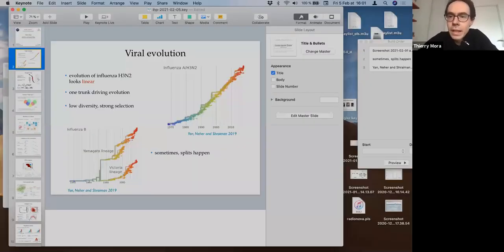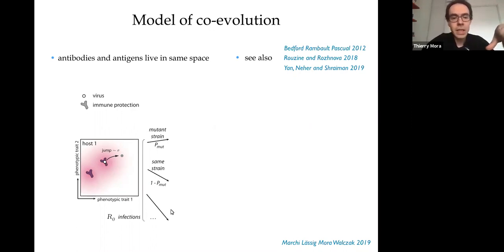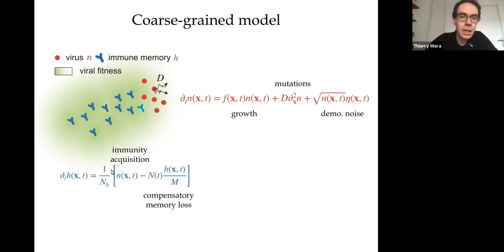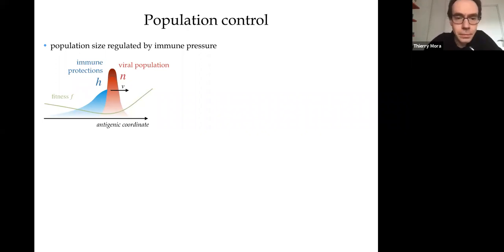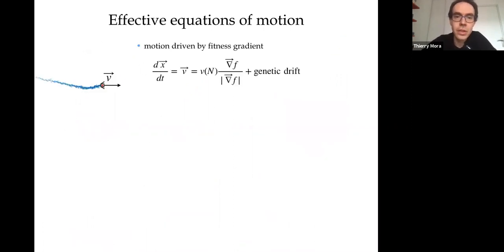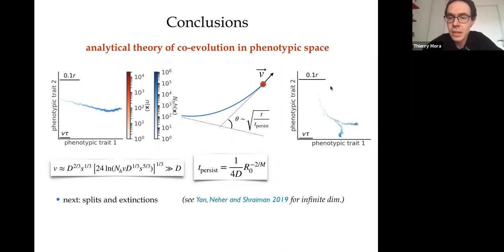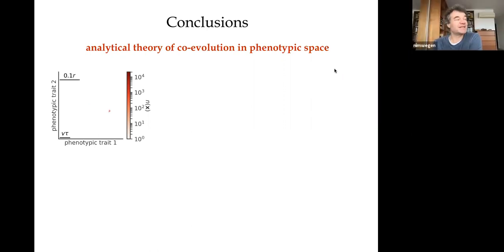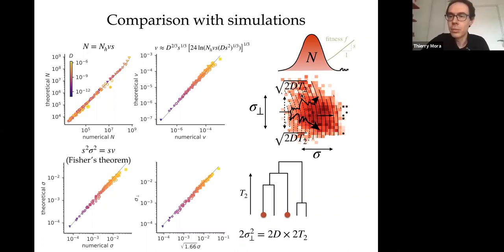Solitary waves in virus-host co-evolution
By Thierry Mora (ENS, France)